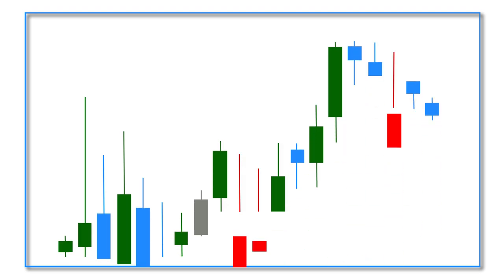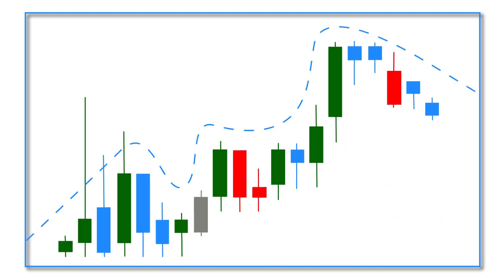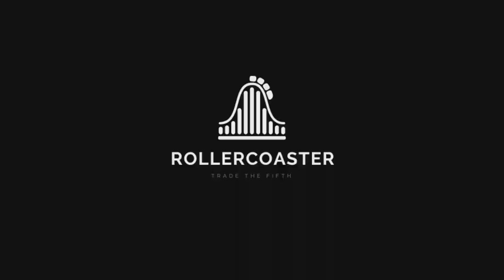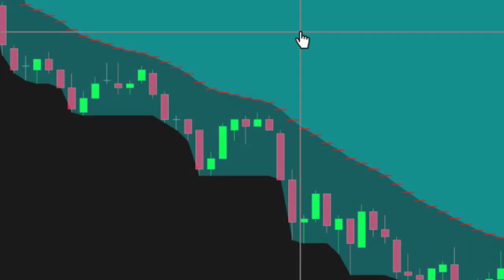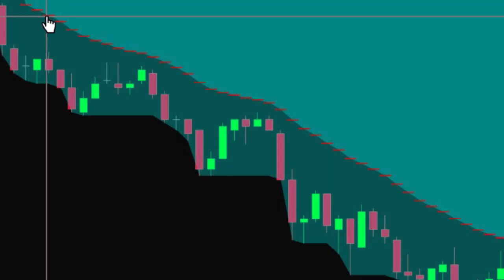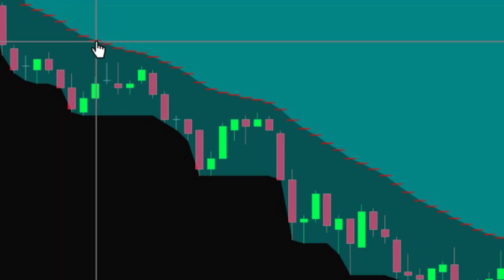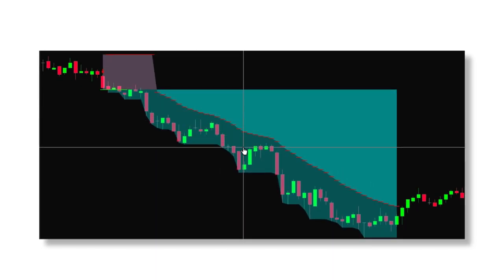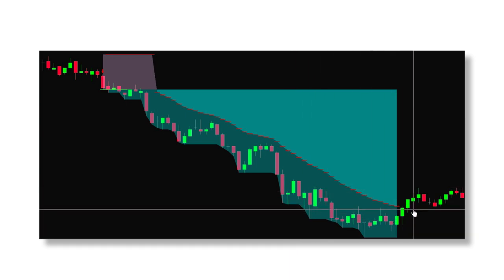Trading Software - Rollercoaster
The Roller Coaster is a Stochastic/MACD Cross with Special EMA Points of Control for both Long and Short trades. Our algorithm works everything out behind the scenes, keeping your chart clean.

Risk Warning.

Swing trading, Day trading, short-term trading, options trading, and futures trading are extremely risky undertakings. They generally are not appropriate for someone with limited capital, little or no trading experience, and/or a low tolerance for risk. Never execute a trade unless you can afford to and are prepared to lose your entire investment. All trading operations involve serious risks, and you can lose your entire investment. No trades are recommendations or advice and we cannot be sued for losses of capital. Contact your broker or RIA for execution, margin, and other capital requirements.

Hypothetical Performance Disclosure: Hypothetical performance results have many inherent limitations, some of which are described below. no representation is being made that any account will or is likely to achieve profits or losses similar to those shown; in fact, there are frequently sharp differences between hypothetical performance results and the actual results subsequently achieved by any particular trading program. One of the limitations of hypothetical performance results is that they are generally prepared with the benefit of hindsight. In addition, hypothetical trading does not involve financial risk, and no hypothetical trading record can completely account for the impact of financial risk of actual trading. for example, the ability to withstand losses or to adhere to a particular trading program in spite of trading losses are material points which can also adversely affect actual trading results. There are numerous other factors related to the markets in general or to the implementation of any specific trading program which cannot be fully accounted for in the preparation of hypothetical performance results and all which can adversely affect trading results. Past performance is not necessarily indicative of future results. Risk Disclosure: